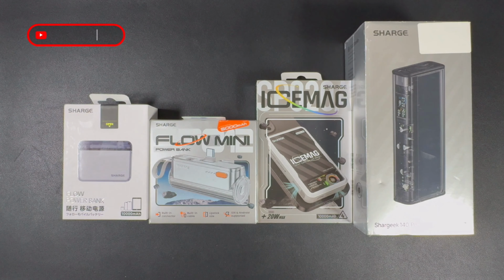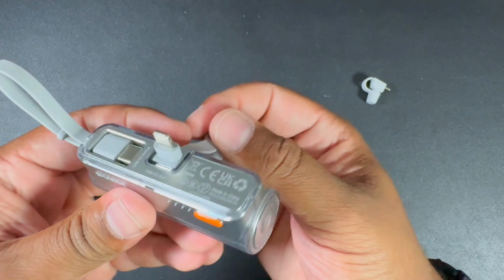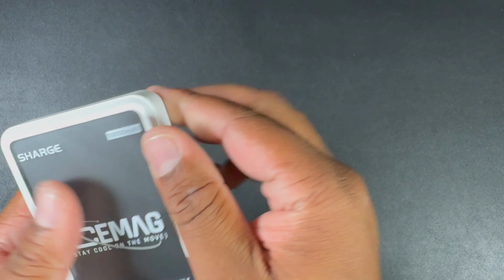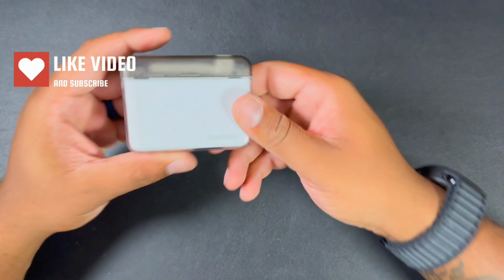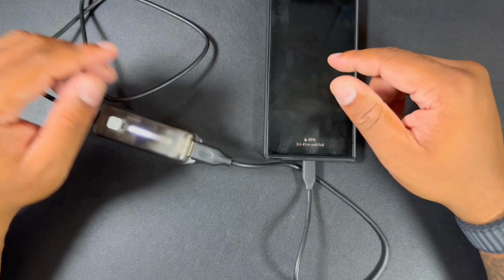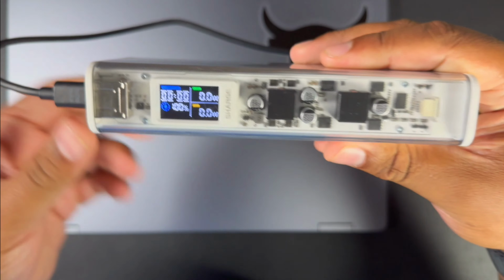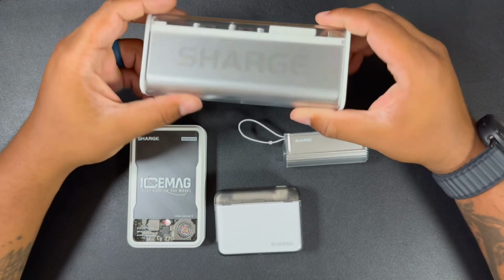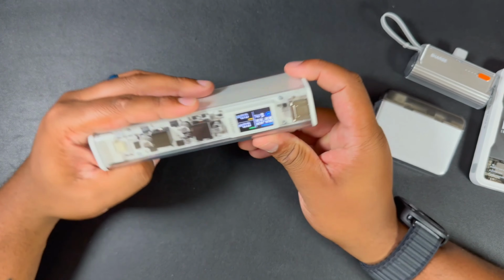Never Run Out of Juice Again! Sharge Power Bank Review!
Get ready for a hands-on review of the Sharge power bank—ultimate power, speed, and portability tested!

Ready for more? Dive into my next video and keep exploring the best tech!👇🏾

AMAZON FIND:

🟢 SHARGEEK 140 Power Bank

🟢 Sharge ICEMAG Power Bank

🟢 Sharge Flow Portable

🟢 Sharge Flow Mini

Following me on social media will keep you updated with exclusive content, behind-the-scenes insights, and a vibrant community, ensuring you're part of a dynamic and interactive experience.